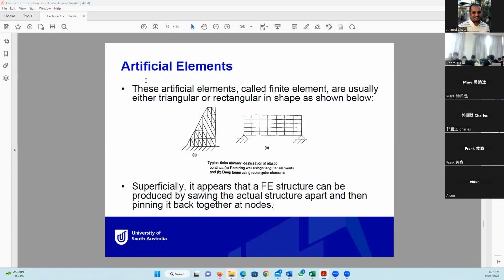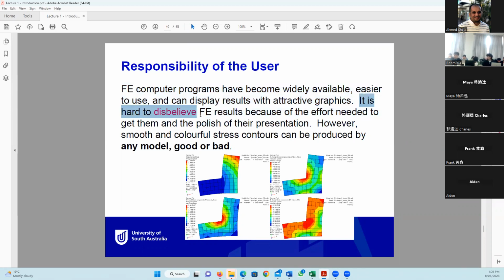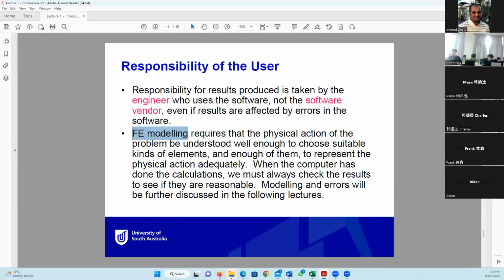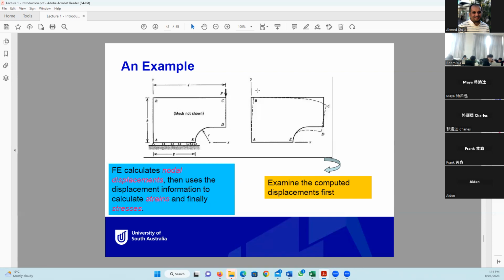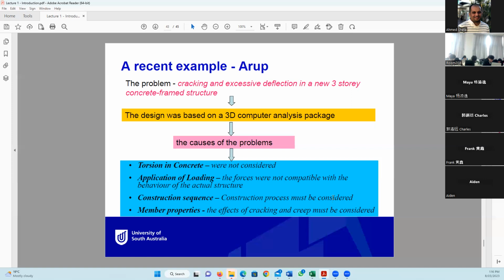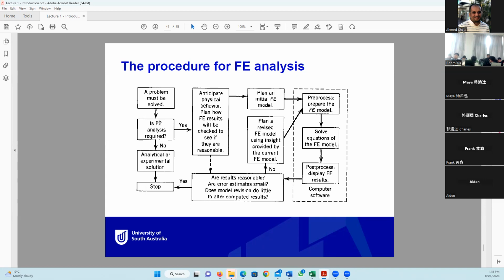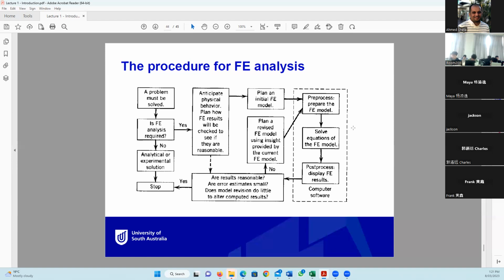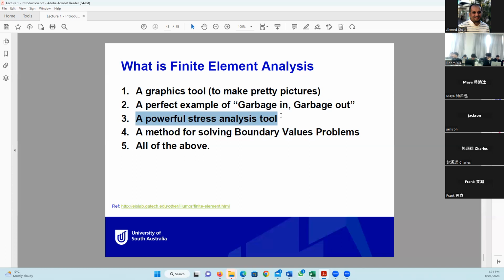FEM Lecture 1 P2